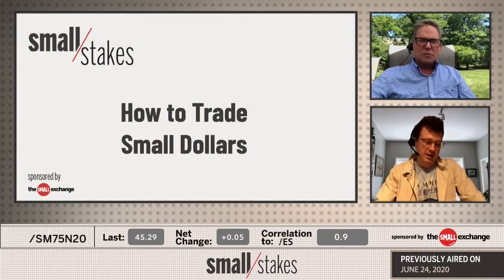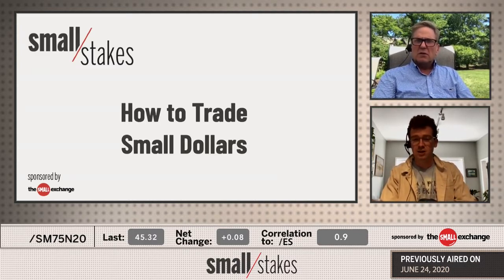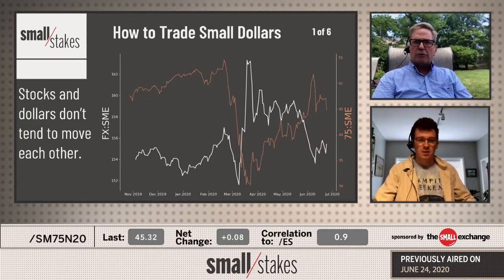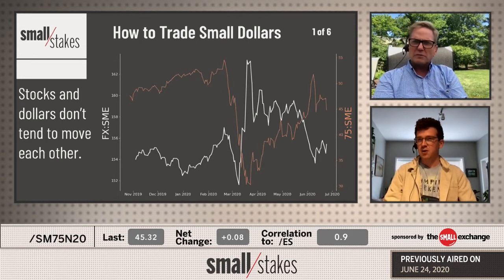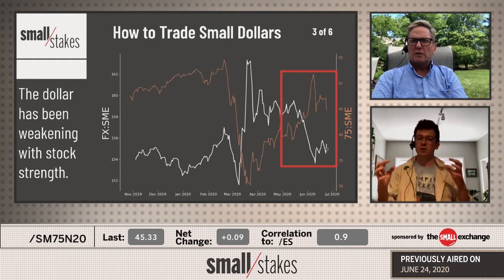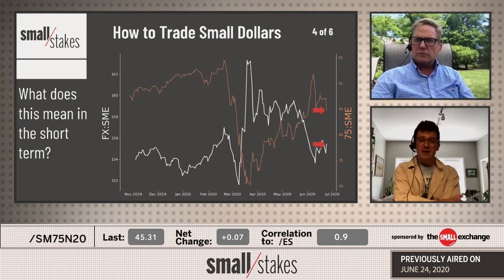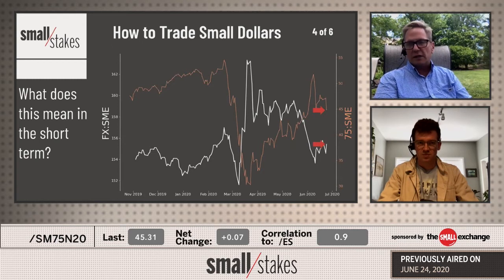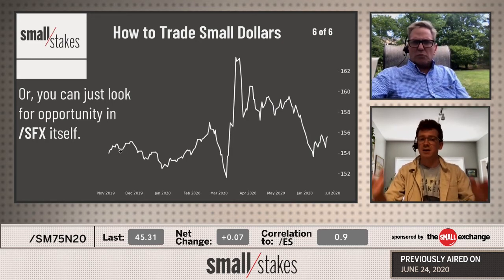How to Trade Small Dollars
The dollar is behind almost everything here in the US, so Frank and Pete think it should not be left out of your trading. The guys show those who are new to the currency space how to trade dollars with their Small Dollar futures.

After some history and numbers relating the asset to stocks, Frank runs through a new trading idea that looks at simultaneous positions in stocks and USD.